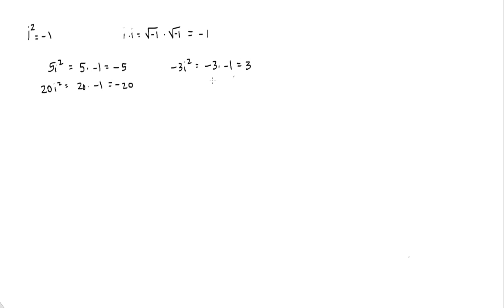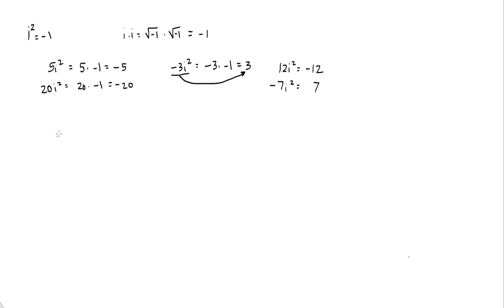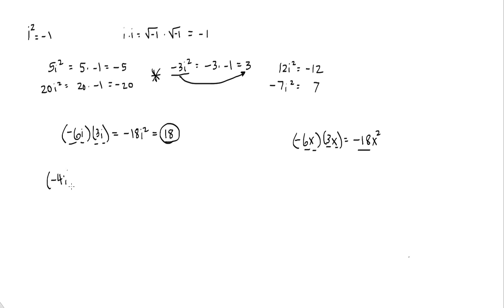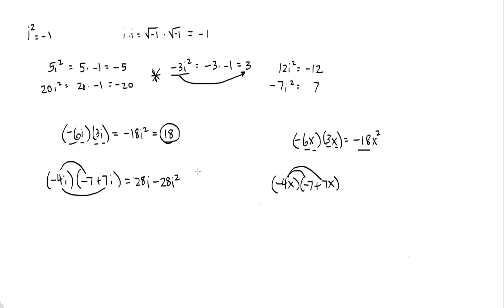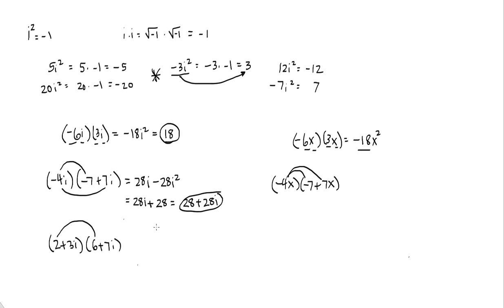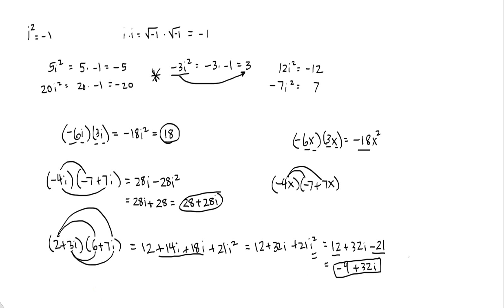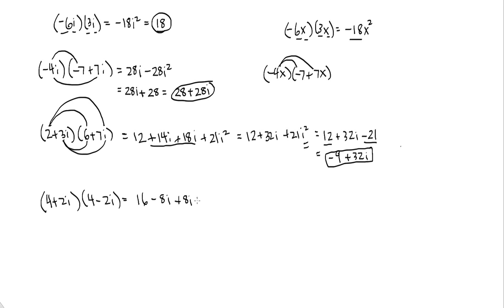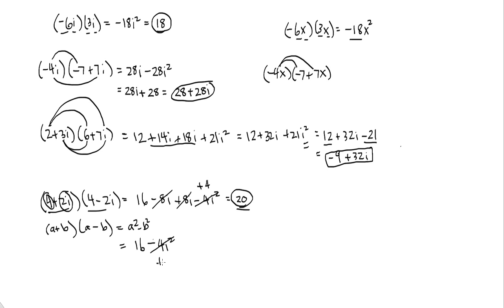Multiplying Complex Numbers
"Multiplying Complex Numbers" for Algebra 2 Honors.